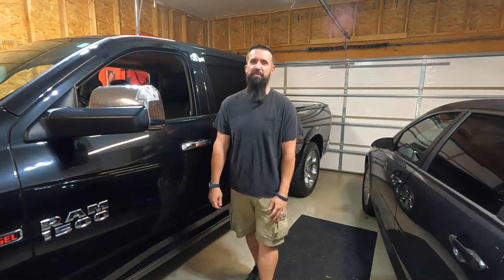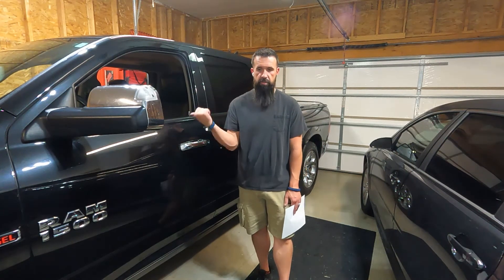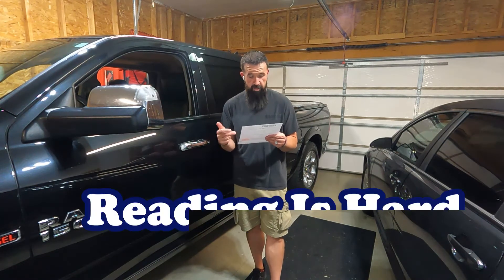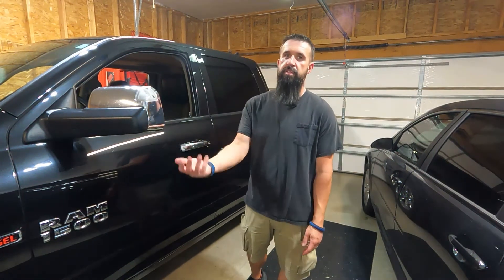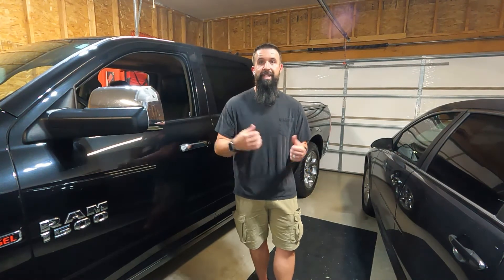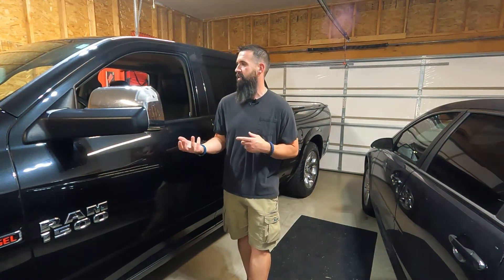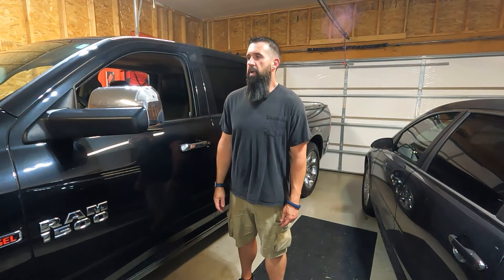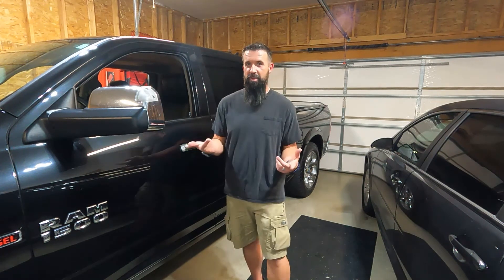Aftermath Of The Service Electronic Throttle Control Light Coming On, In The Ram 1500 EcoDiesel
This video I tell you about the aftermath of the service electronic throttle control light that came on. Several parts being replaced later and she is back. We will see how much longer before it breaks down again.